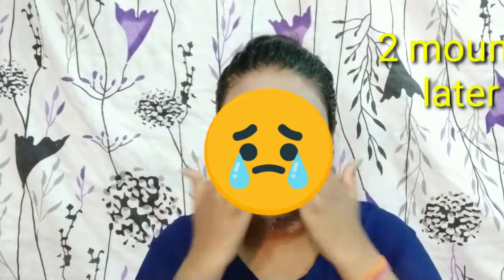No Brush makeup challenge have so fun //